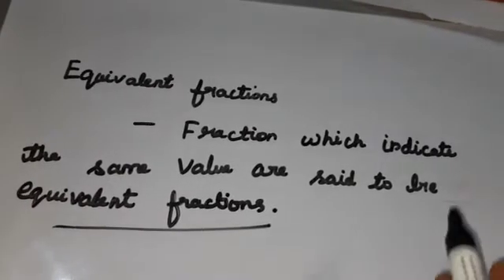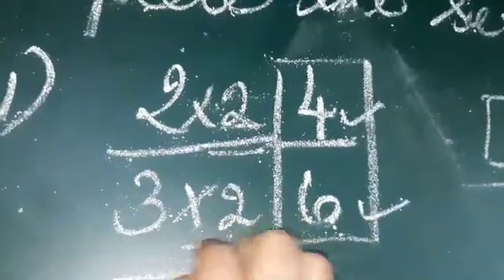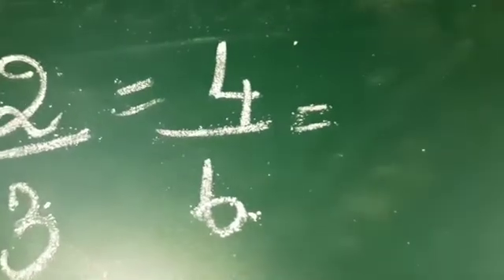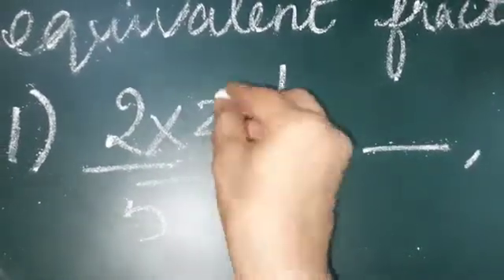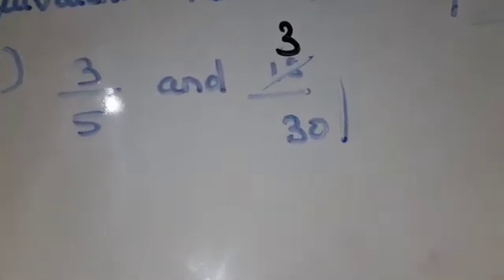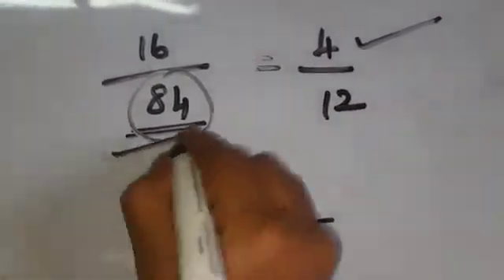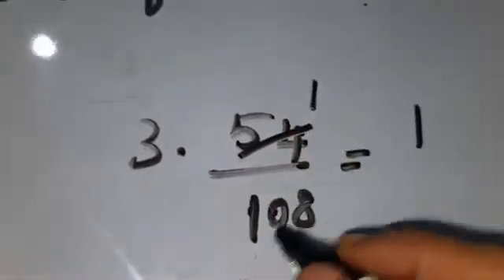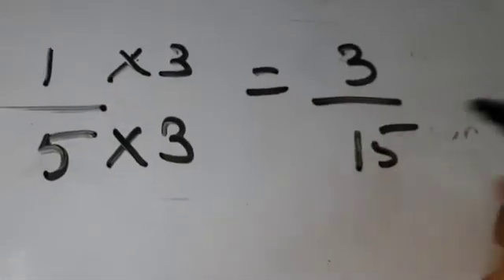CLASS : V SUBJECT : MATHEMATICS TOPIC : FRACTIONS PART 3